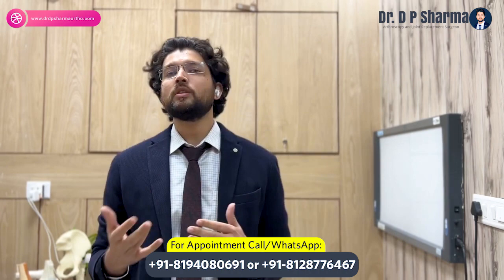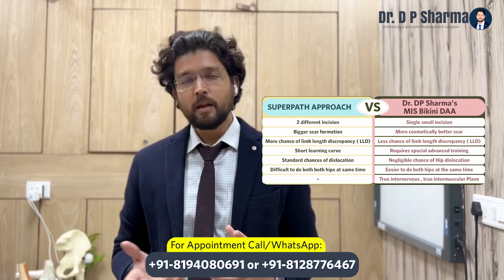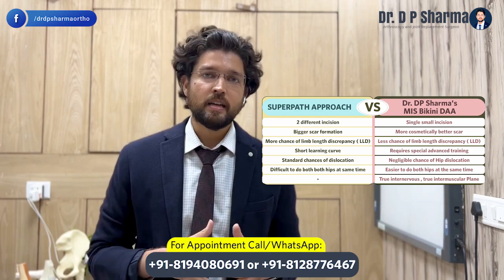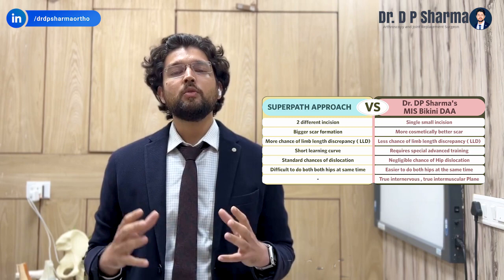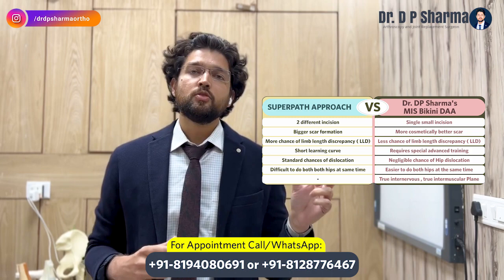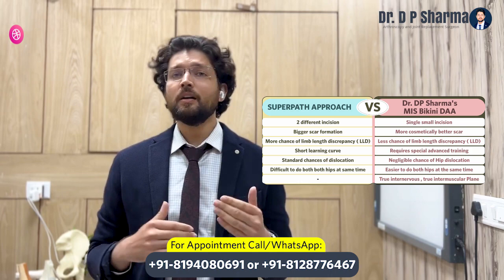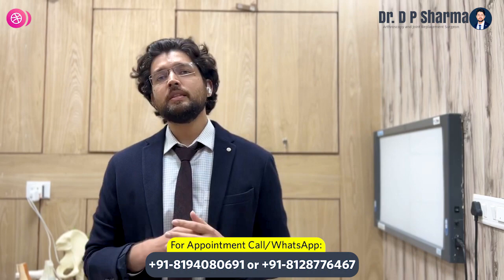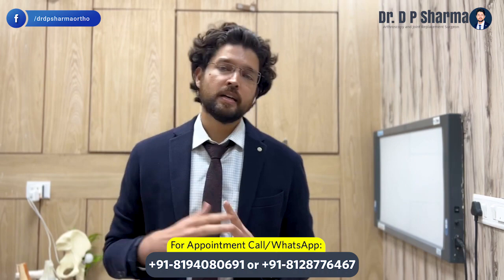What is Superpath Technique? Superpath vs. MIS Bikini DAA of Dr. DP Sharma: Which is Better?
In this video, Dr. DP Sharma discusses the Superpath technique and compares it to Dr. DP Sharma's MIS Bikini DAA. Which is better?

If you are looking for knee or hip replacement surgery using the MIS technique, consult with Joint Replacement and Sports Injury Surgeon  in Greater Noida, Delhi NCR and Agra.

Dr.  DP Sharma is one of the top-rated Orthopedic surgeons in India. He is highly specialized in arthroscopy and joint replacement surgery in India. He specializes in Total Knee  Replacement Surgery.

Related search:
What is SuperPATH surgical technique?
Is SuperPATH better than anterior?
Is SuperPATH the best hip replacement?
What does SuperPATH stand for?
Hip replacement in Agra
Total hip replacement in Delhi NCR
Dr. DP Sharma
Orthopedic surgeon in Agra
Orthopedic surgeon in Delhi NCR